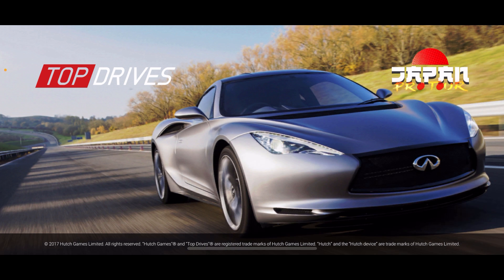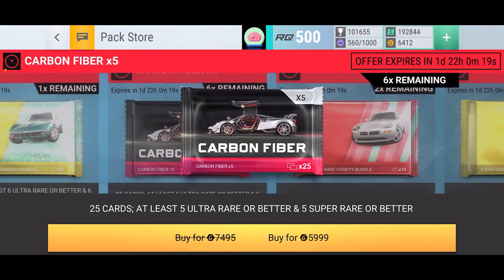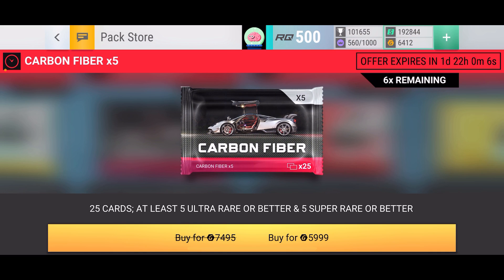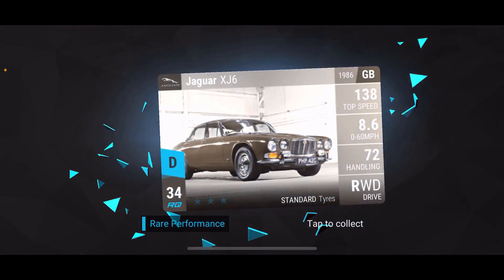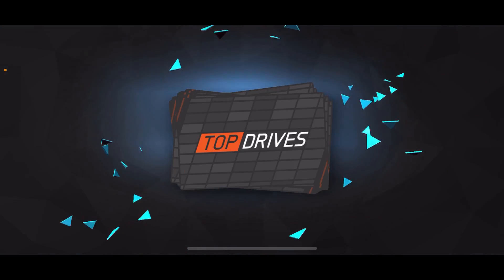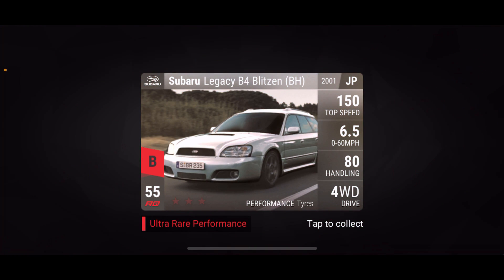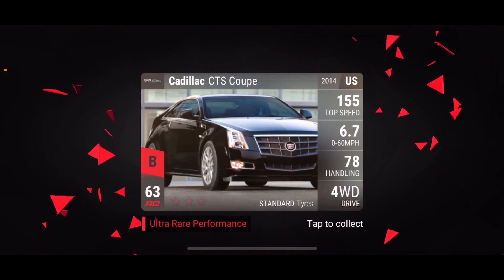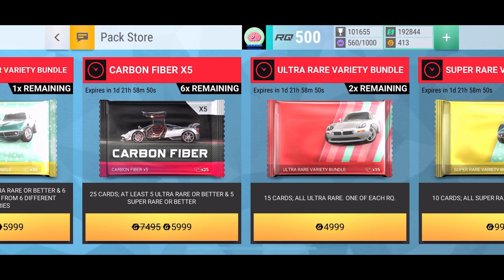Unreleased_2017_BLOSSOM.mp4 | TOP DRIVES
One for the OGs

Support the cause - operation4pawsCO.org

🎵 Track Info:

Title: Good Evening
Artist: Amine Maxwell
Genre: Hip Hop & Rap
Mood: Calm